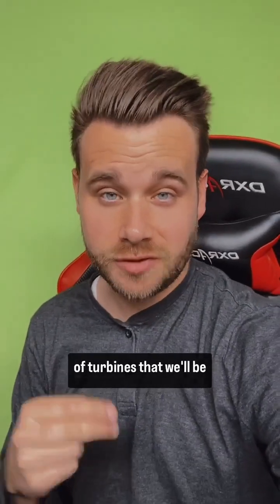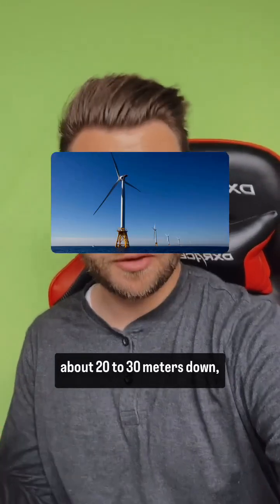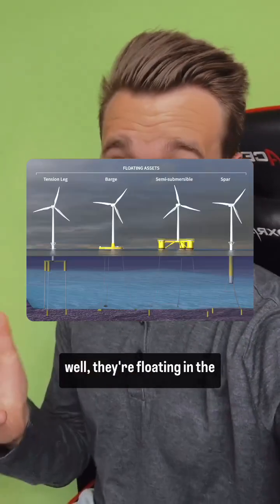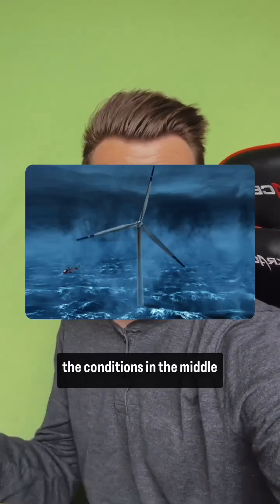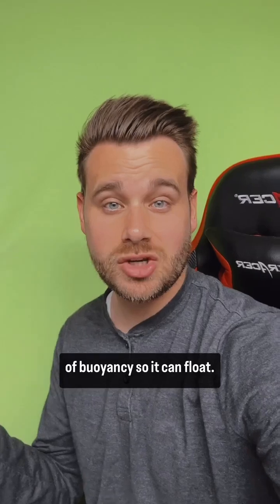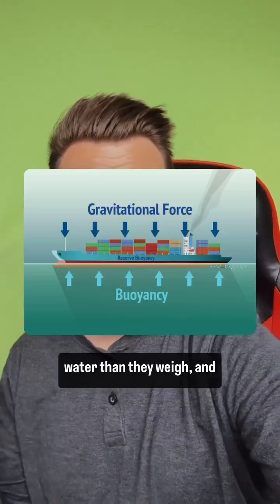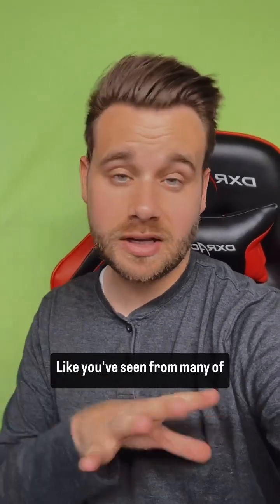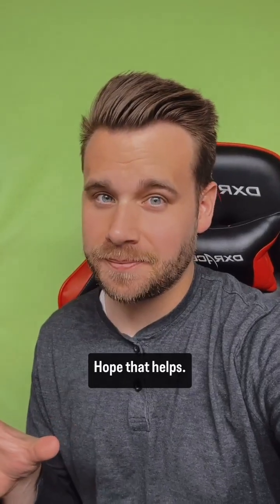How are wind turbines built in the middle of the ocean?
Wind turbines in the ocean can be both fixed turbines and floating turbines. We will discuss both.